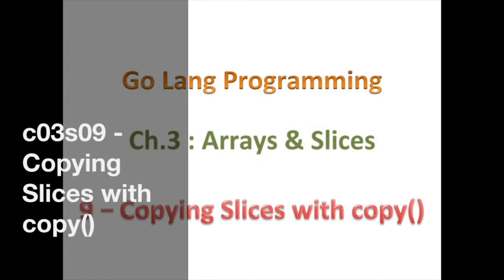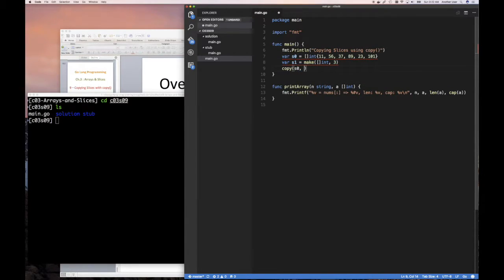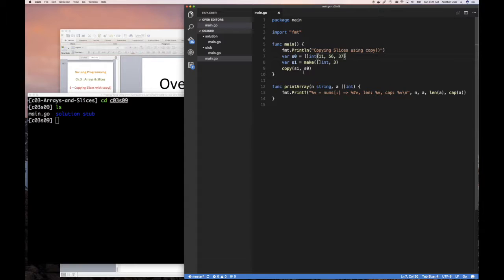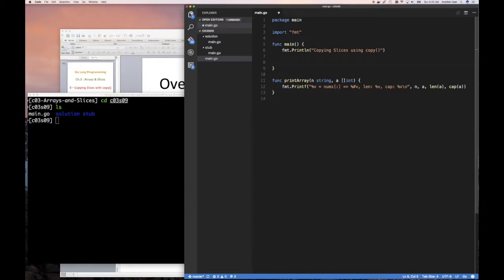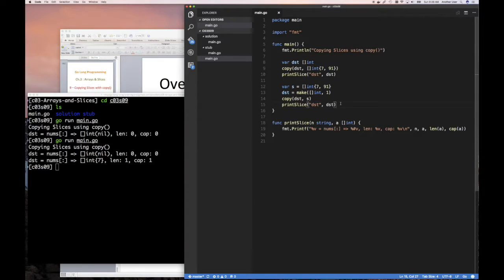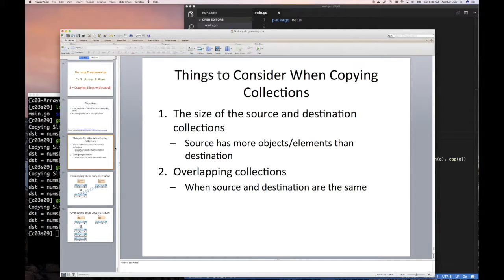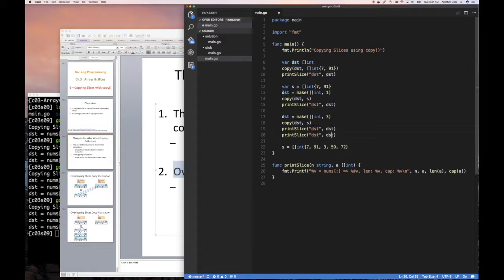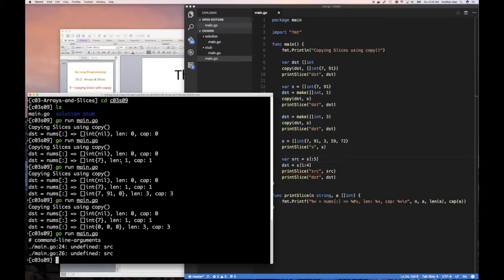03.09 - Copying Slices with copy in Go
We have now seen how to use the append() built-in function to grow a Slice. Now let's look at how we efficiently copy elements from one Slice to another, even when the Slice might reference the same underlying Array.

Come see yet another reason why Go Lang is so awesome.